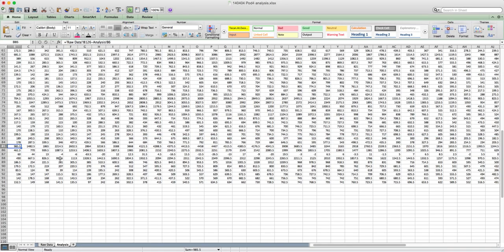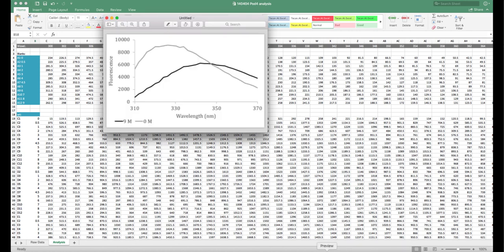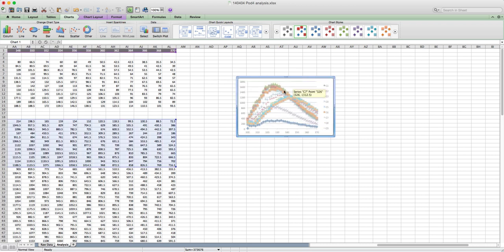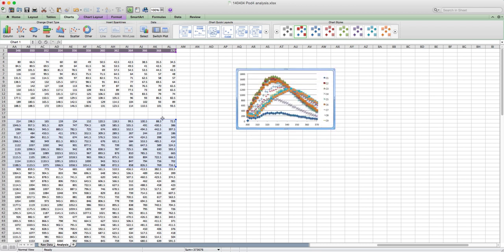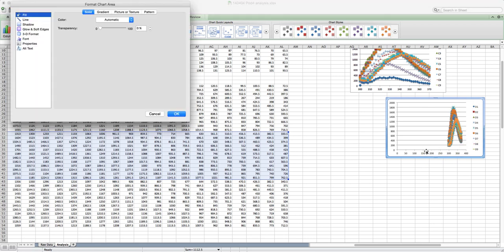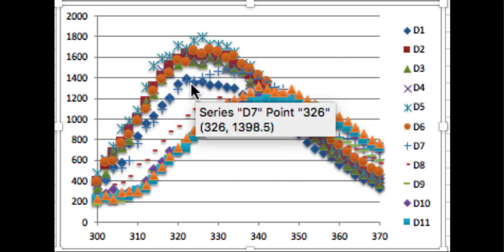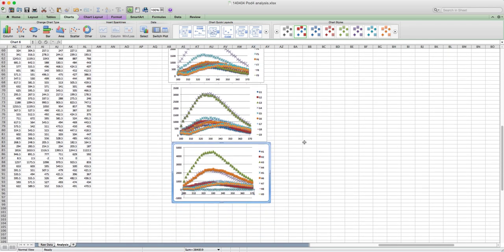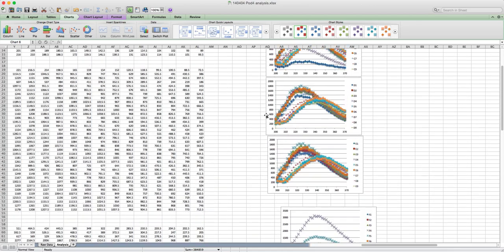Lab 9 data analysis video 2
Summer 2018 update